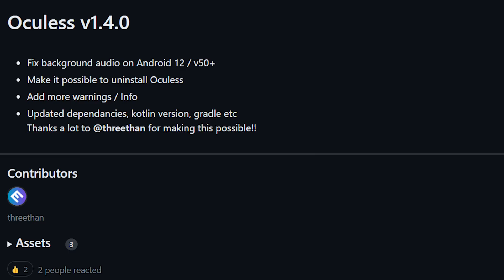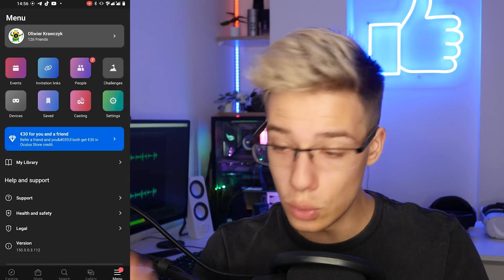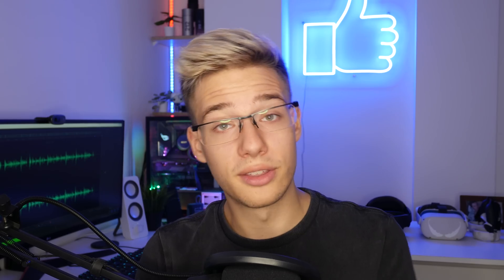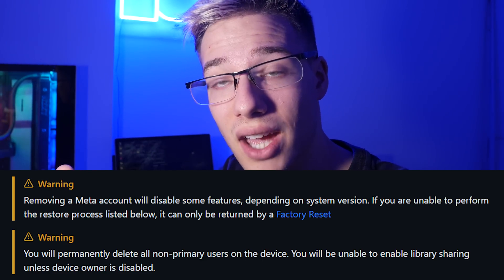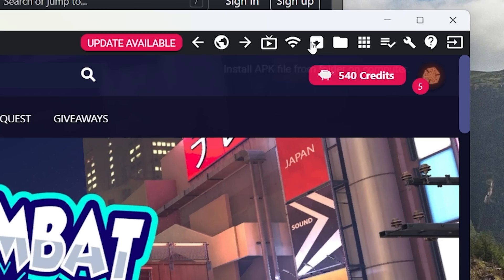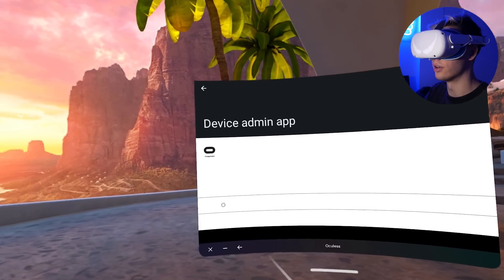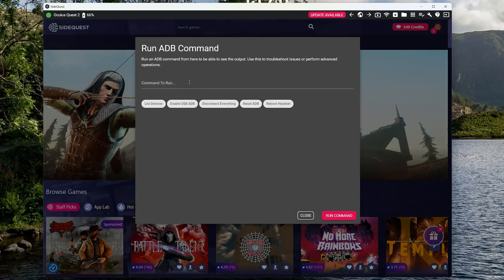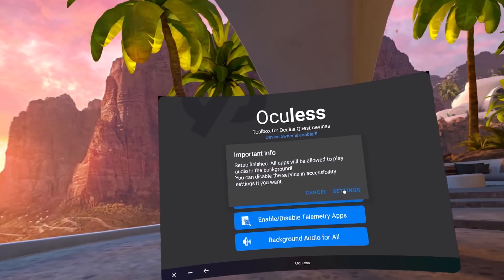This App Lets You Take Back Control Of Your Quest!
In today's video, I will show you how to use an app that gives you access to features you've been asking for quite some time now! This includes background audio playback on devices other than the Quest Pro to allow you to play Spotify in the background as well as any other app you might want to listen to audio from while gaming in standalone VR. This app also includes unlinking your Quest device from Meta telemetry to stop the device from sending data to Meta. This is something that certain people already do by turning off the internet on their Quest, however, here, you can do it through an app. In case these features are not available on the future Quest 3, this app should also work on that. The app name is Oculess and today I show you how to install it. I hope you enjoy the video :D

Links
[Use Code MYSTICLE]

Timestamps
0:00 Intro
2:02 Intro & Explanation
2:20 Important Disclaimer
2:49 Installing Oculess
3:43 Setting Up Oculess
5:45 Trying Spotify In The Background
6:12 Discord Only Half Works
6:59 Conclusion
7:39 Explanation & Channel Info

Luan Luu
James Lui
TheRaymondTodd
Roz McNulty
Alan Carr
SkyEver
Michael Siebielec
Ezinor
yu gao
SpatialBarrel00
sleepydragon597
StormyDoesVR
paul james
Zbigniew Rybiński
Trent Fowler
ChuchoF3TT
SxP
VeryEvilShadow
William Edney
Imnafoy
David W Ratcliff
Kenny Balter
Cerberus Velvet
Skeeva